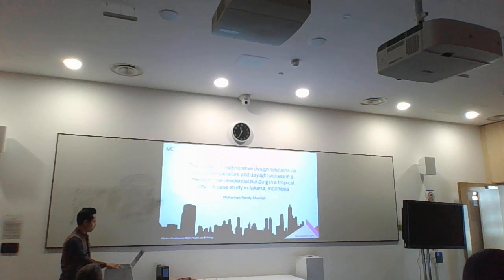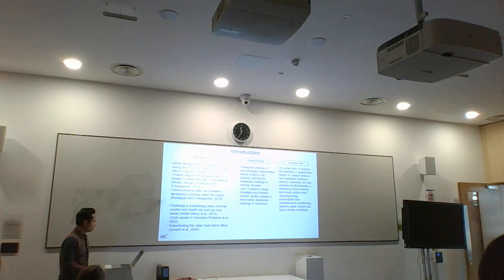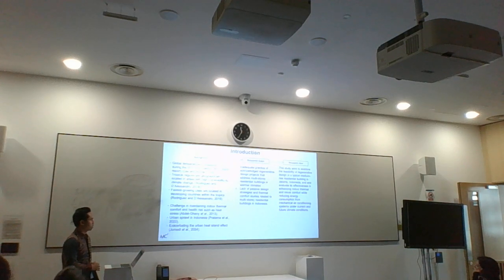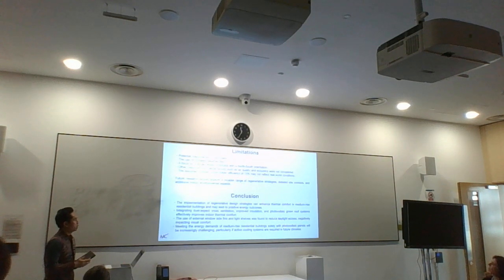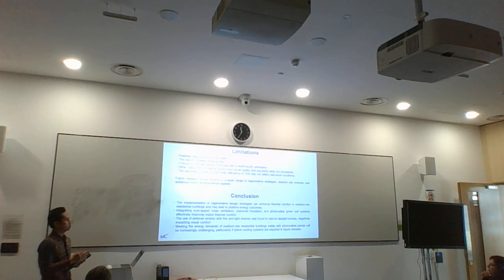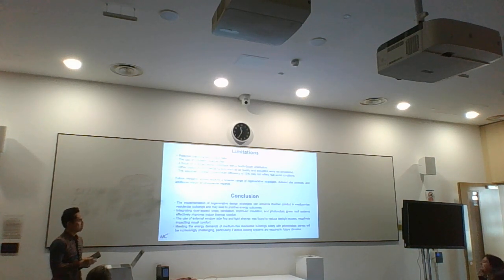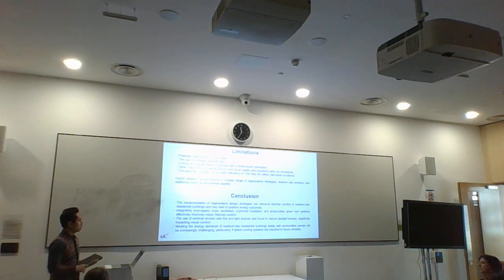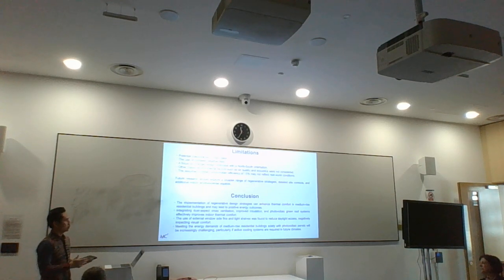MC2024 S203 Muhamad Rendy Abdillah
Title: The impact of regenerative design solutions on indoor temperature and daylight access in a medium-rise residential building in a tropical city—A case study in Jakarta, Indonesia

Abstract: Regenerative design is a new paradigm that goes beyond simply reducing negative impacts. This study explored the impact of regenerative design solutions on indoor thermal and daylight performance in a medium-rise residential building in Jakarta, Indonesia under current and future climate scenarios. Using DesignBuilder simulation, the study assessed passive ventilation, window side fins, light shelves, green roofs, and photovoltaic systems. Results showed significant improvements in thermal comfort, with up to 94% of days meeting ASHRAE-55 standards in the 2020s (A2 scenario). However, by the 2080s (A2 scenario), energy analysis showed that photovoltaic panels could only cover up to 30% of cooling demand for an eight-hour operation. Moreover, the useful daylight illuminance level decreased by up to 61.4% in the 2020s (A2 scenario). The study highlights the potential of positive energy in a free-running building with integrated photovoltaic green roofs and suggests further research on various  regenerative design solutions effects.